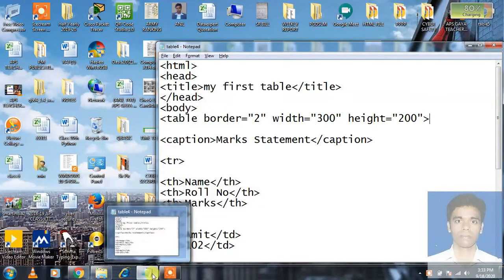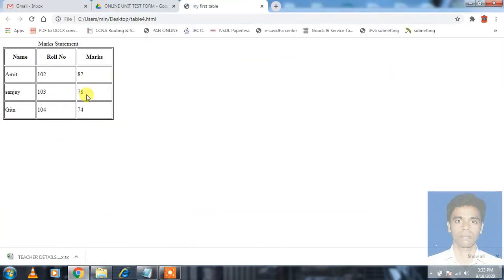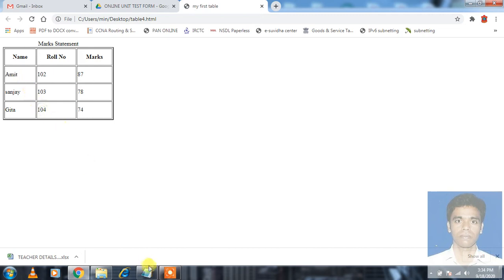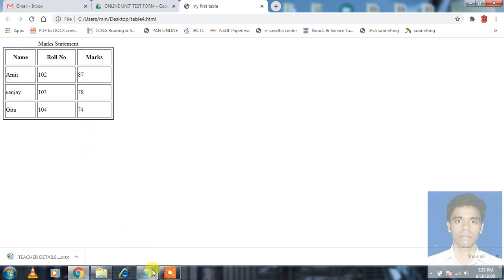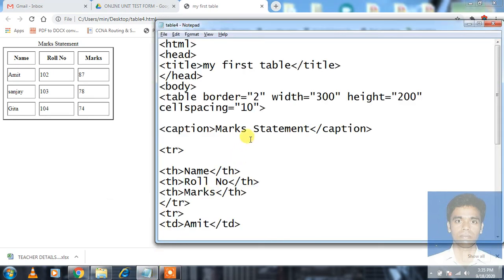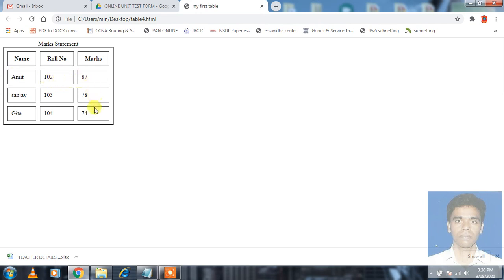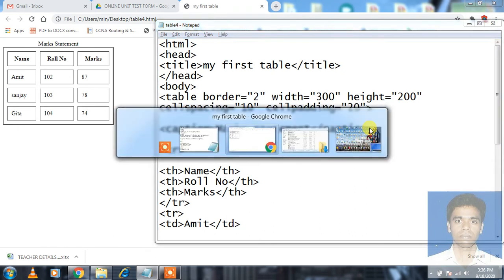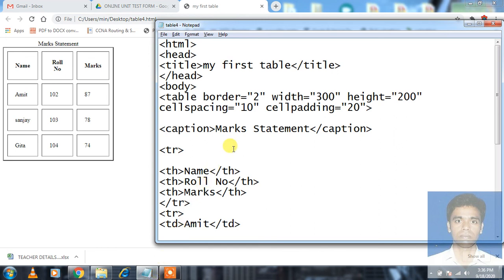HTML Table Cellpadding & Cellspacing Class 10